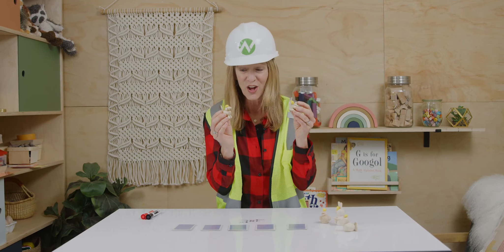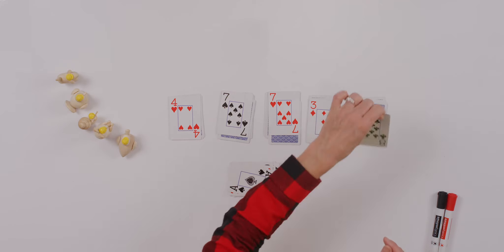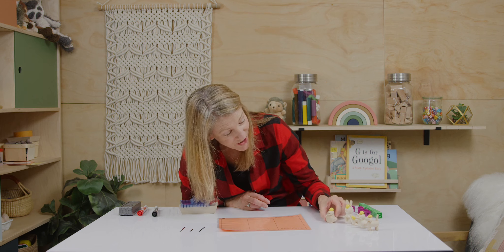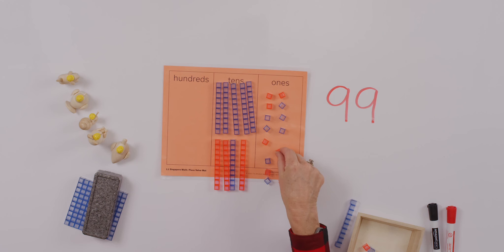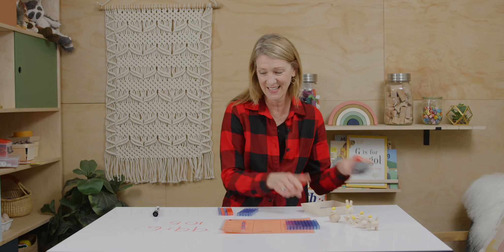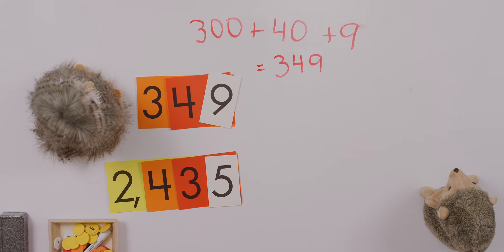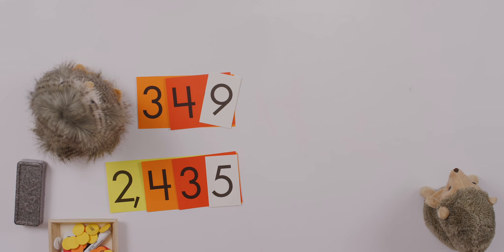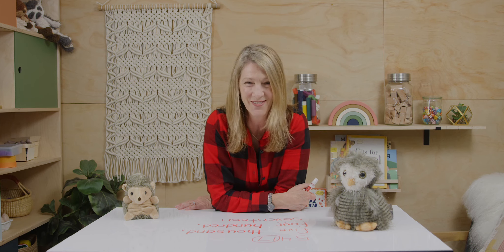Reviewing Place Value (Level 3 Singapore Math - Unit 1, Chapter 1, Lesson 1)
*Note: Try representing numbers multiple ways with the Place Value Cards, Base 10 Blocks and Place Value Discs. Investigate these options with your child to discover which is most meaningful for them. New vocabulary words to introduce during this unit: Expanded Form, Standard Form, Value, Rounding.